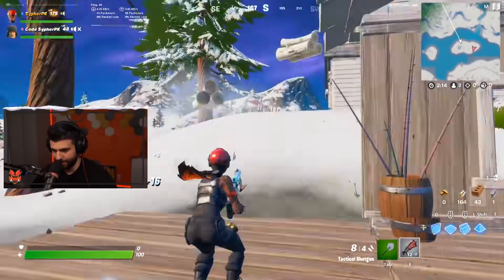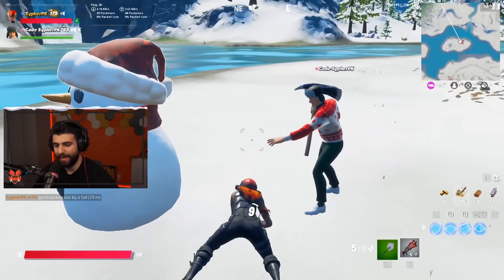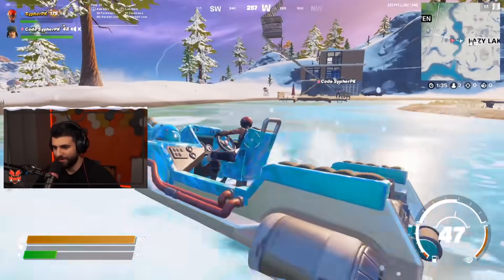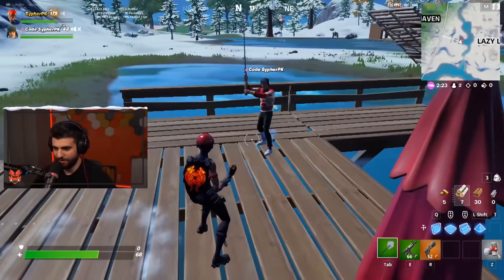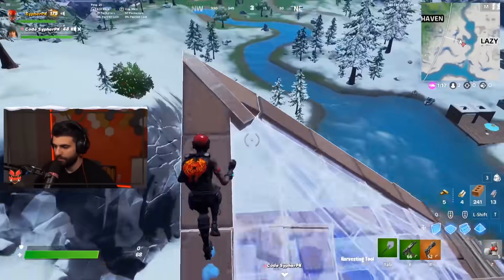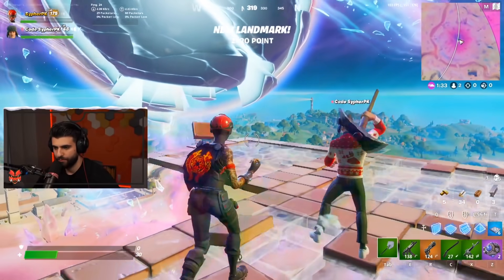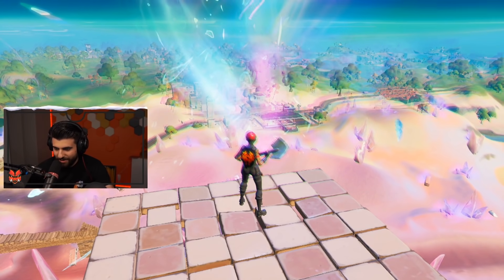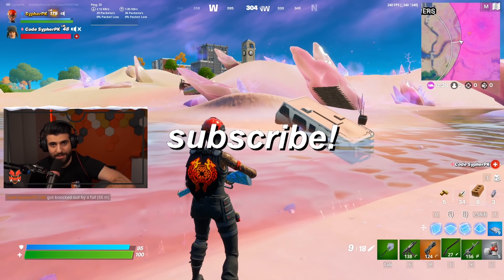The New FOV Glitch...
In todays video we check out a crazy glitch to get higher FOV.

🌟 Socials 🌟

Hey everyone it’s SypherPK, and Welcome back to another fortnite battle royale vid in Season 5! I try to keep these vids as clean and family friendly as possible. Hope you enjoy!